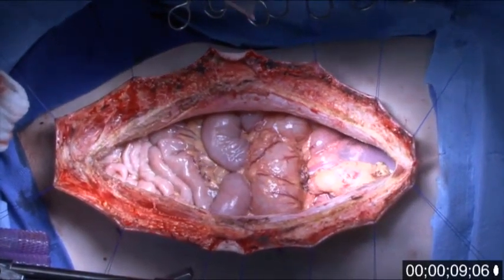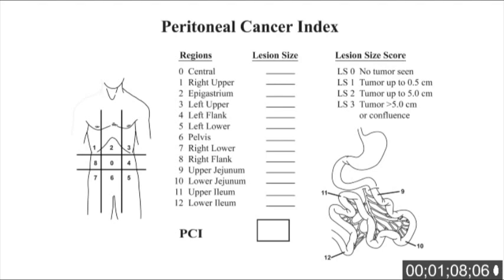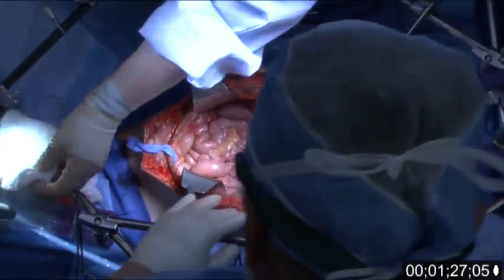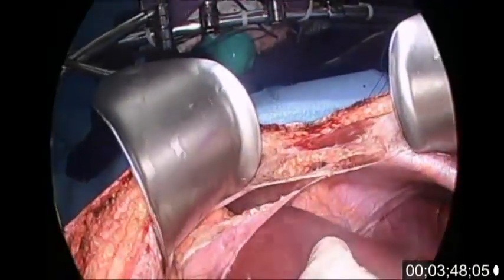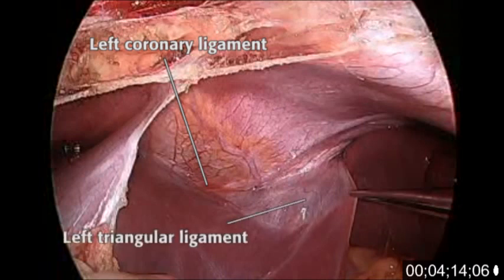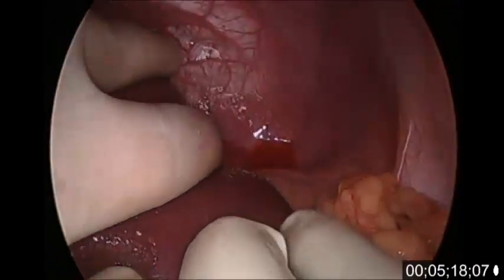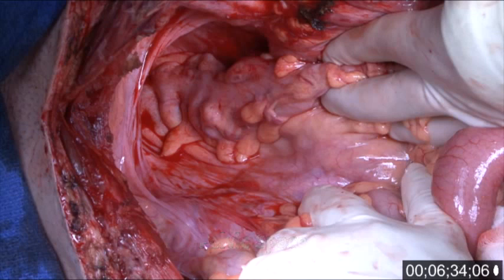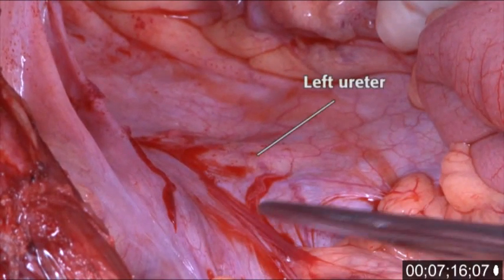Surgical Anatomy of the Peritoneal Cavity - Gray's anatomy 41st edition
In this video tutorial - part of the  41st edition of Gray's Anatomy (Elsevier) - Dr Sugarbaker gives a complete overview of the surgical anatomy of the peritoneal cavity. Knowing this anatomy is crucial for performing adequate, radical and safe cytoreductive surgery in patients suffering from peritoneal cancer. Besides, the Peritoneal Cancer Index or PCI is explained.